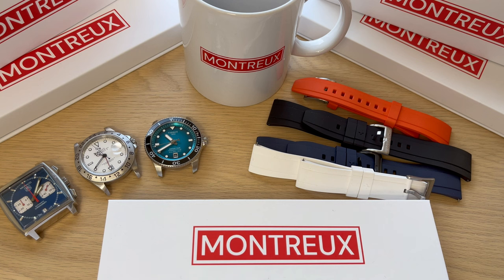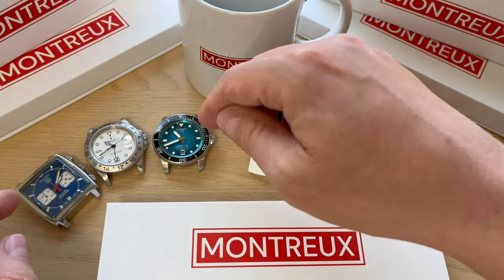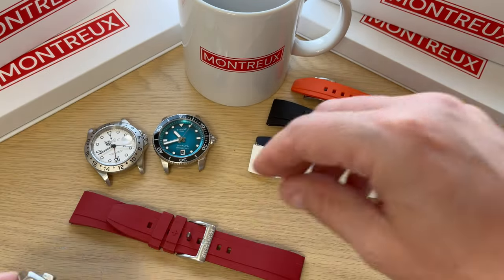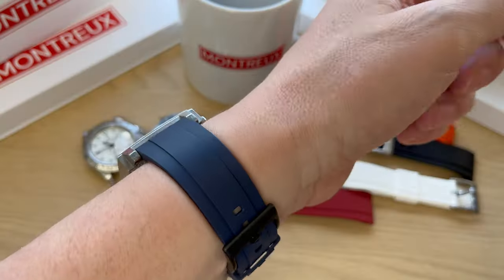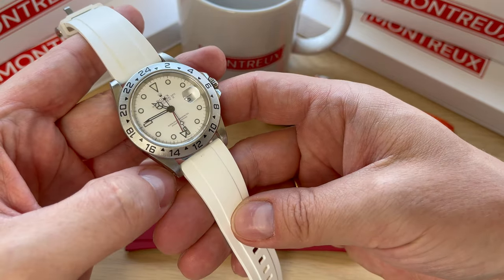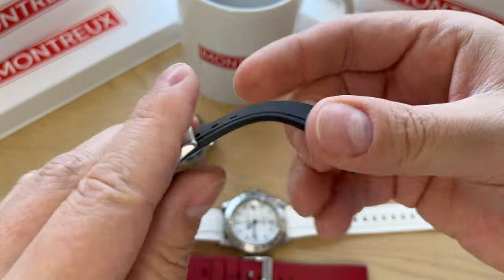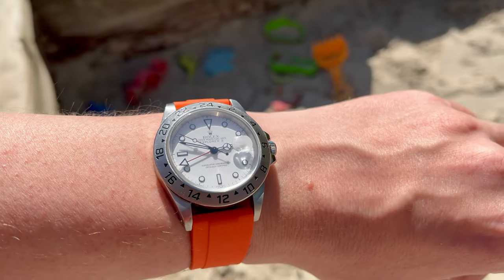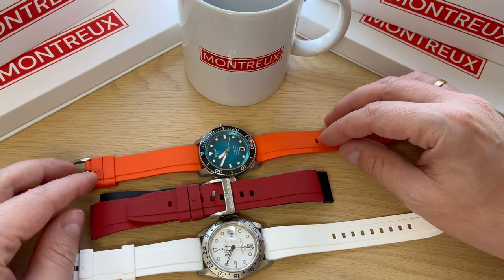Making My Rolex, Monaco And Tissot Look Fresh For The Summer | Montreux FKM Rubberstraps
Montreux is a new American watchstrap company specializing in premium FKM rubberstraps. I got a bunch of straps in to review and test on three of my watches; the TAG Heuer Monaco, Rolex Explorer II and the Tissot Seastar 1000 Powermatic 80 40 mm.

In this video I cover all the details of these new watchstraps and show you how you can easily change the appearance and usabillity of your watches with cool straps - perfect for the summer.

The premium FKM rubberstraps from Montreux are $45.